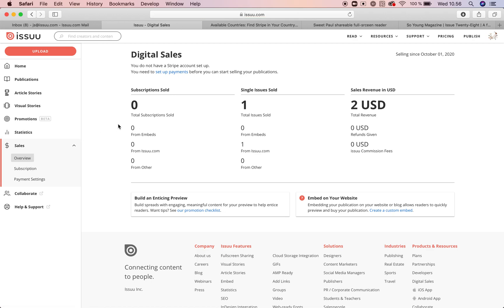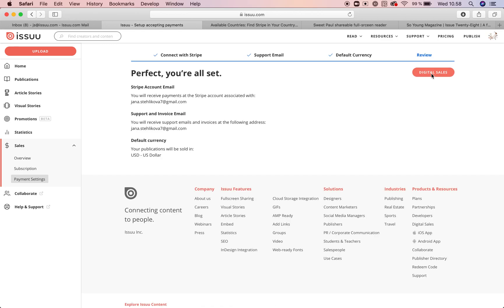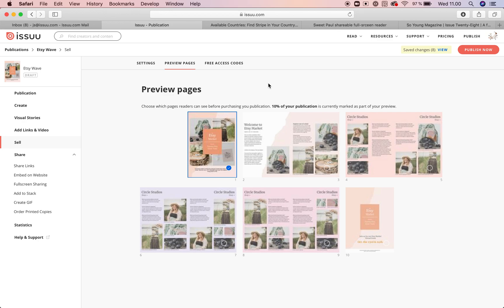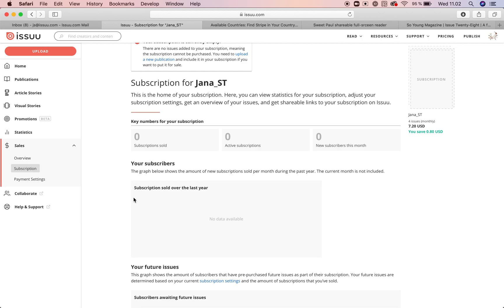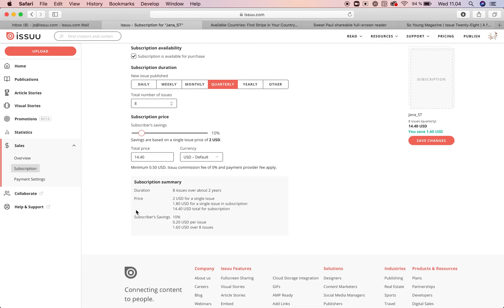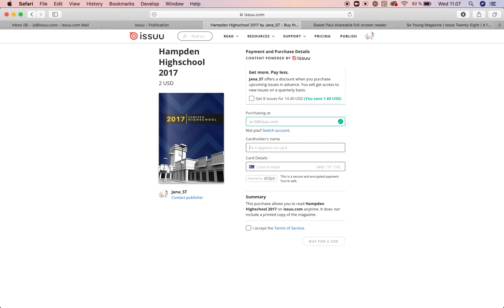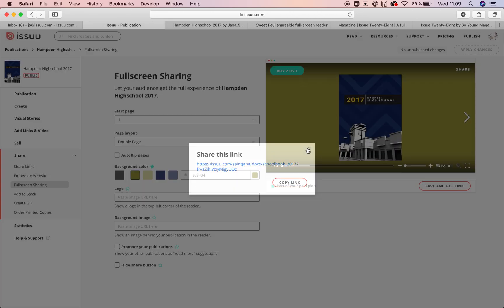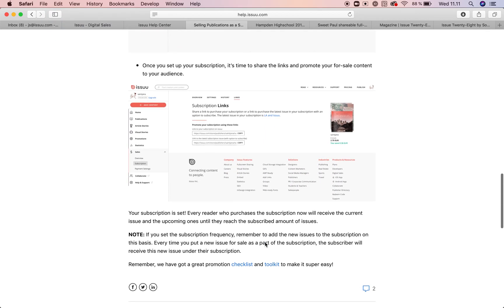Digital Sales Tutorial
Through Digital Sales, publishers can sell digital access to their content on Issuu, whether as a subscription or single issues. All you need to do is connect your Issuu account with an existing Stripe account. Then distribute your for-sale content with your audience using our sharing options.
“Getting Started” tutorial covers following topics:
* Set up your Stripe account
* Put a publication for sale
* Create a subscription
* Promote and distribute your for sale content
* Selling statistics